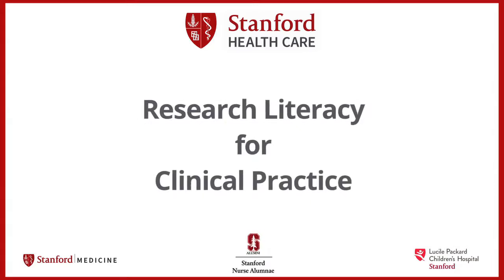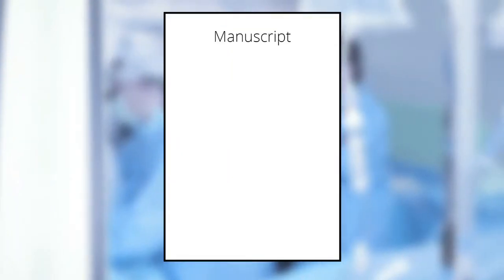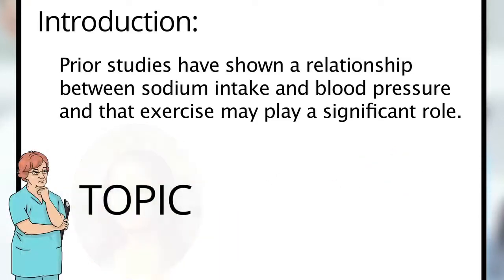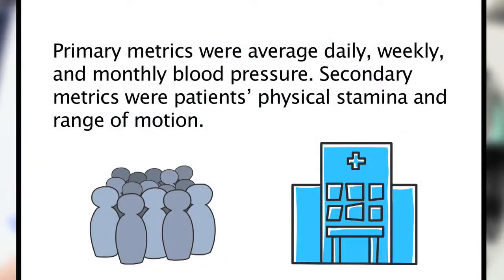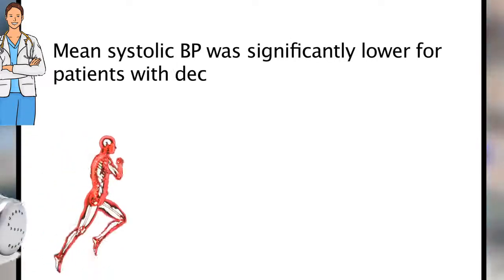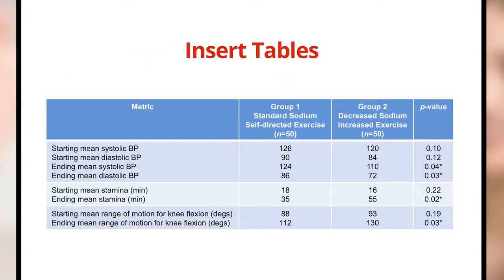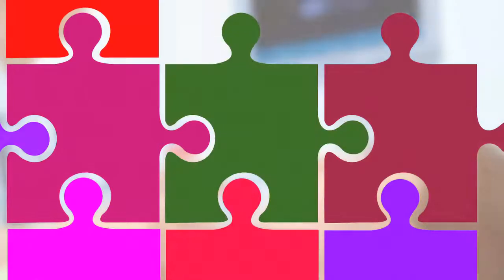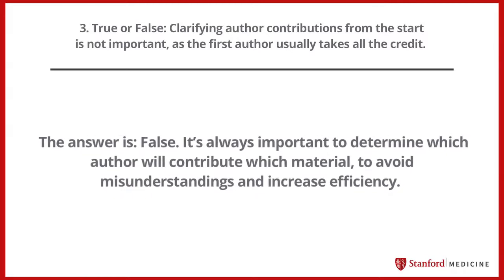Module 9: Preparing a Manuscript for a Journal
In this module, you will explore how to prepare a manuscript for a professional journal. Specifically, you will learn more about the structure of a manuscript and some basics when it comes to authorship.